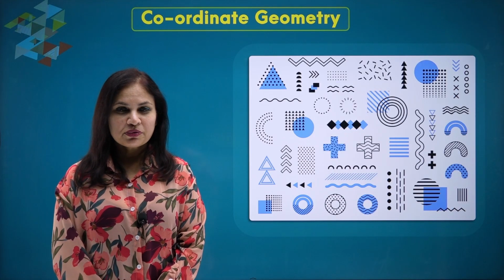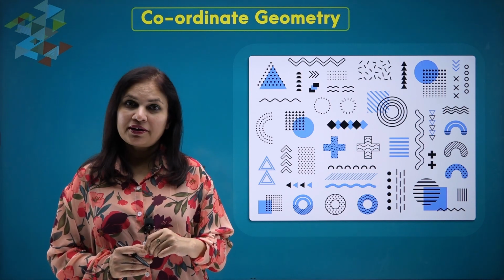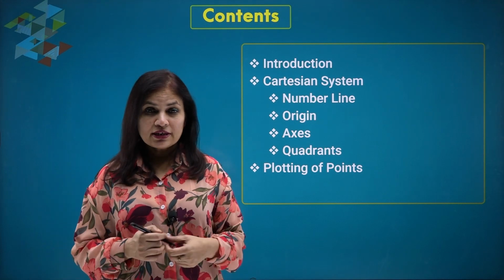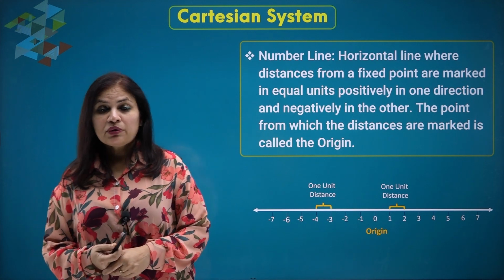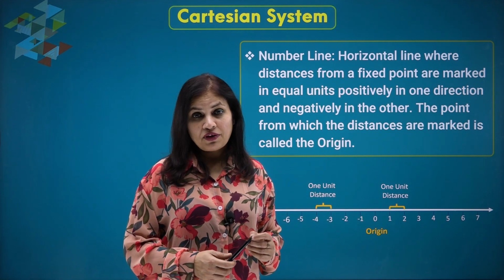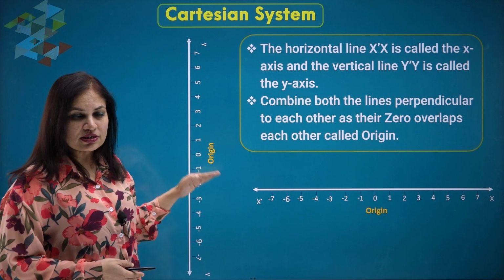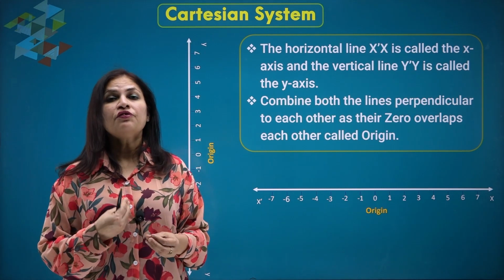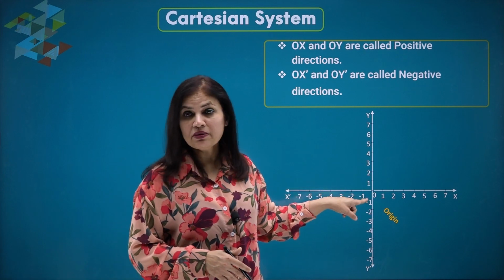(Maths)Topic-Co-Ordinate Geometry Intro Chapter-3 Class-9 Part-1